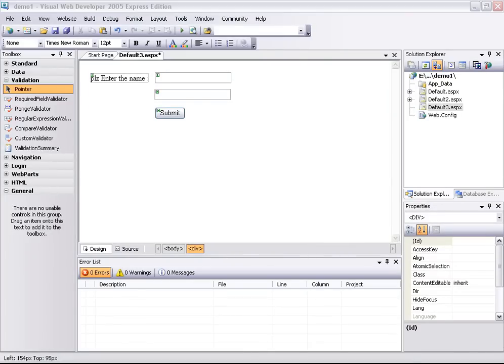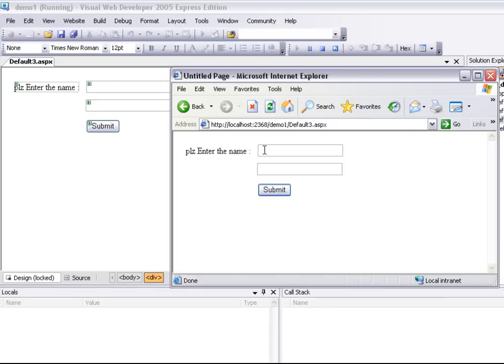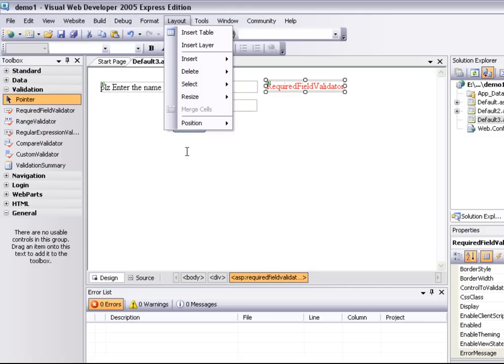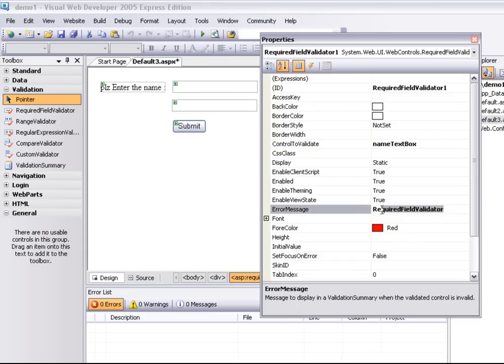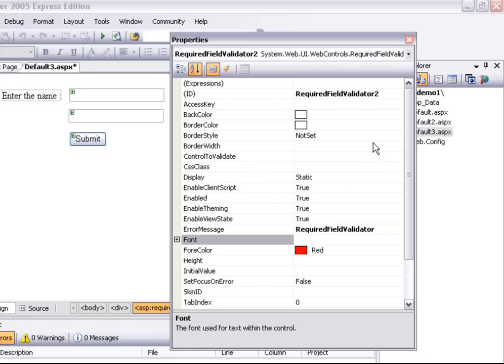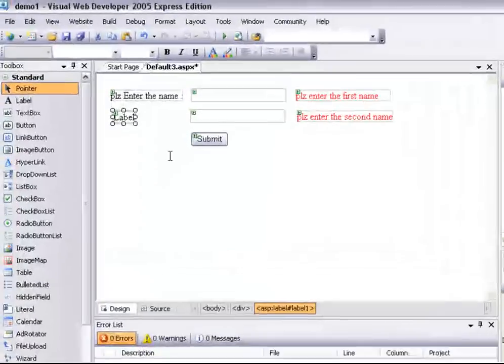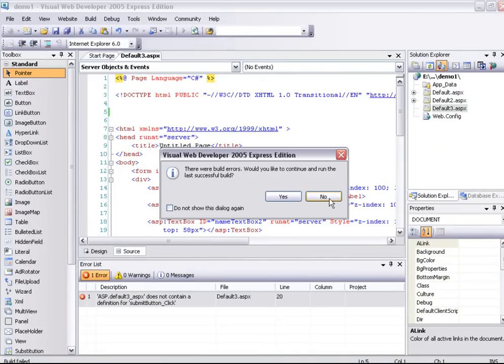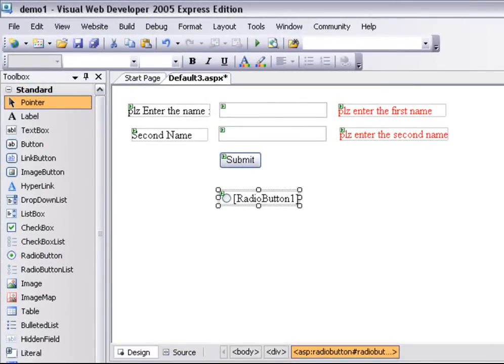Asp.Net tutorial in tamil part - 7 validation and hyperlink